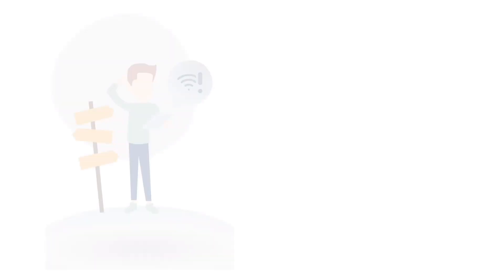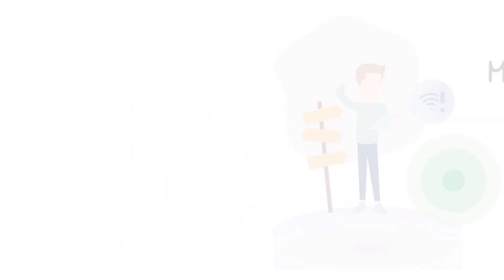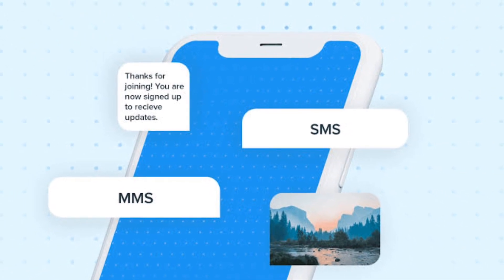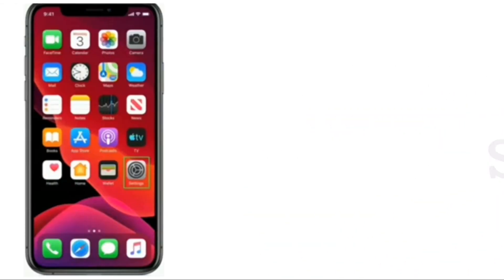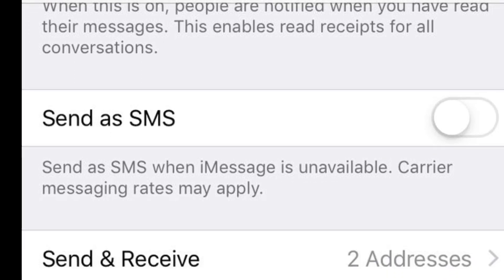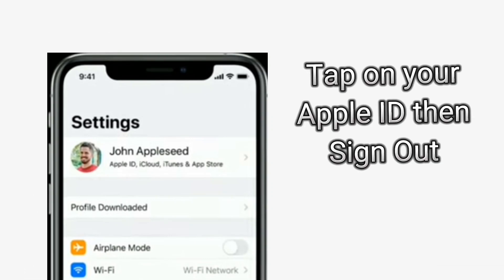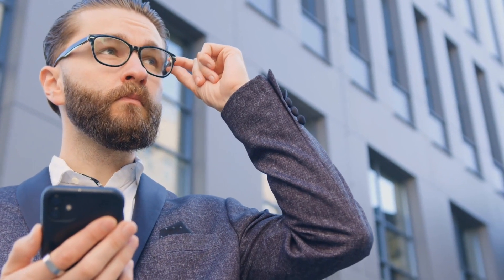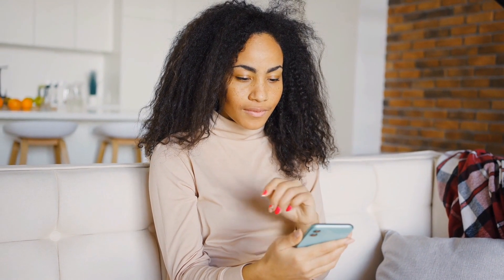iMESSAGE pictures not showing : Quick solution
In this video I will teach easy guide on how to solve the issue of iMessage pictures not showing. This is a common error in iMessage which is Iphone messaging app for IOS users.

For helpful tips on Tech